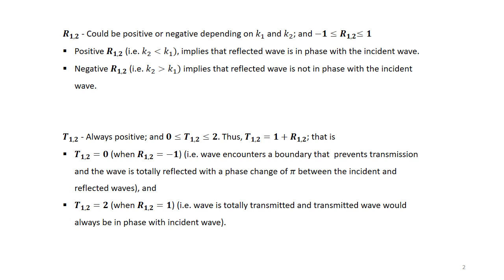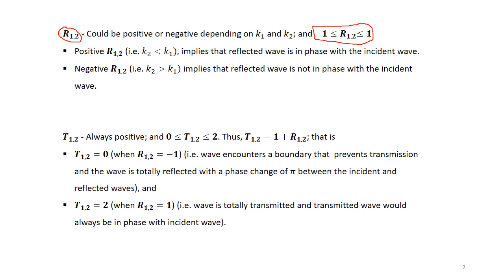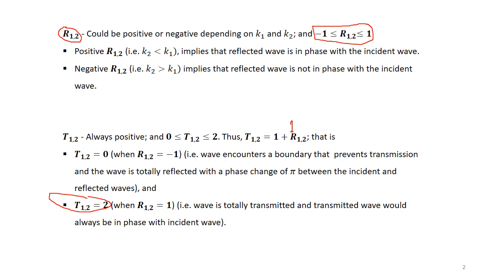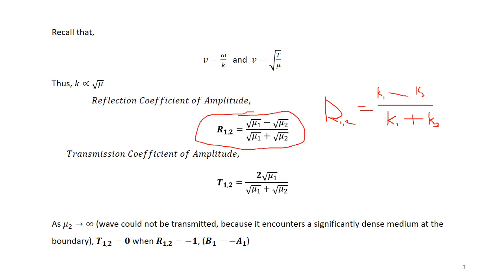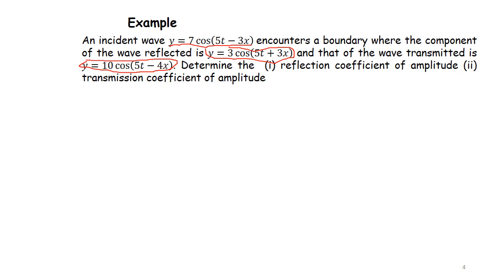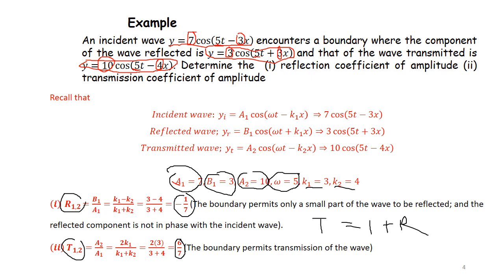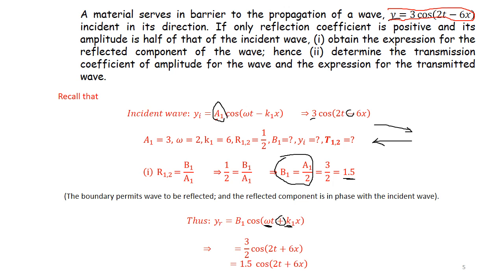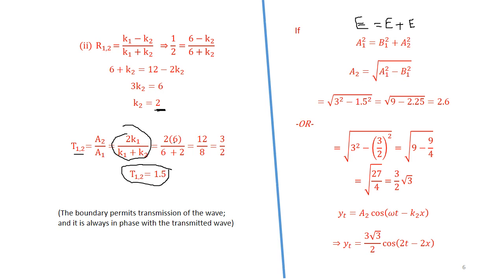Wave behaviour at an interface - 3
Reflection Coefficient of Amplitude, Transmission Coefficient of Amplitude, and their physical interpretation. Examples.